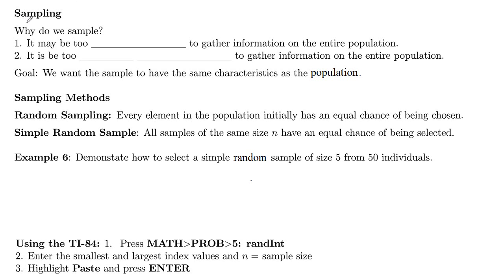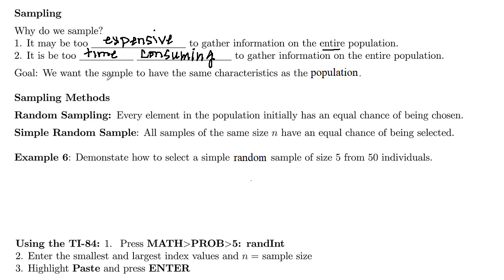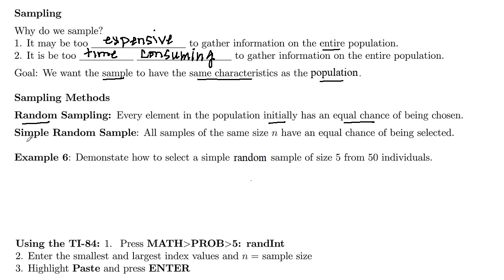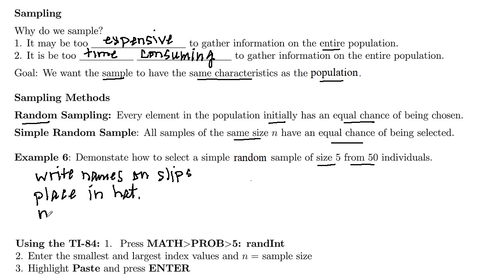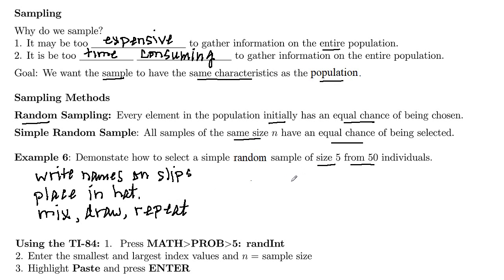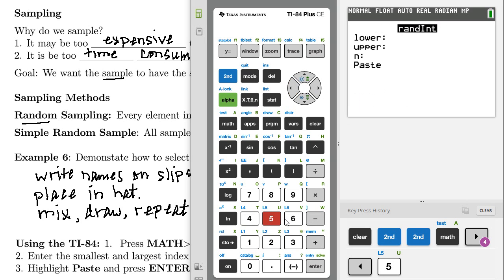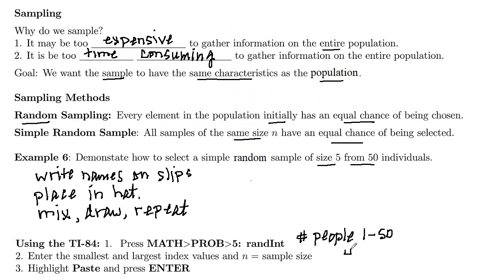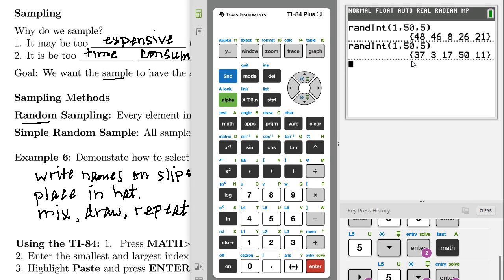Math 120 Section 1.2 Example 6